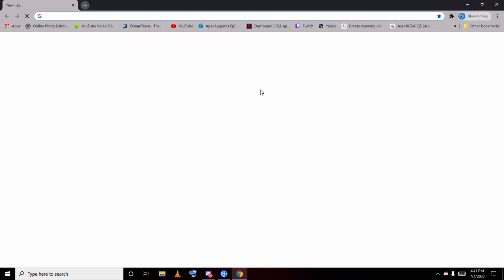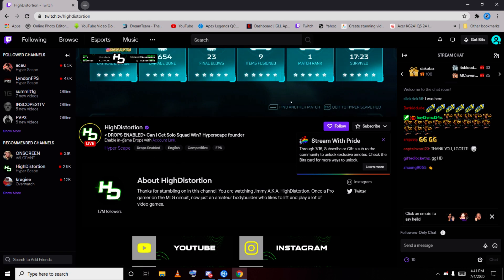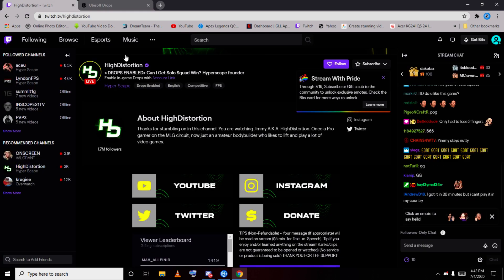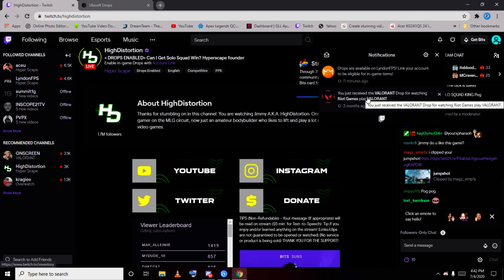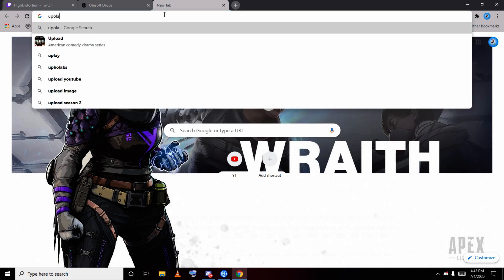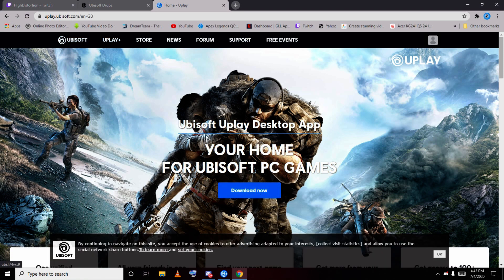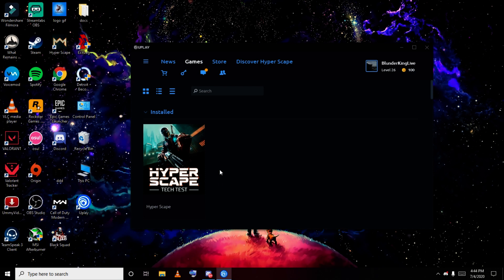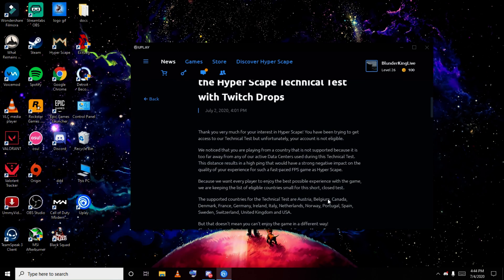How to Download Hyper Scape || {ENG-Hindi}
UBISOFT’S HYPER SCAPE IS A FAST, CHAOTIC BATTLE ROYALE FROM THE STUDIO BEHIND RAINBOW SIX SIEGE

:::::::::::Socials::::::::::::
RheoTV :                                BlunderKing
SPECIFICATIONS
Ram                        Corsair  Vengeance LPX 3000mhz 16GB
Graphics Card       GTX 1060 6GB Amp Edition (OCV2)
Processor              AMD Ryzen 5 3600x  6 Core 12 Threads 35MB
                                Cache Memory
Mouse                    Logitech G90 (2ms)
HeadPhone           RedGear Hellfury 7.1
Monitor                  Samsung V-sync 60hz